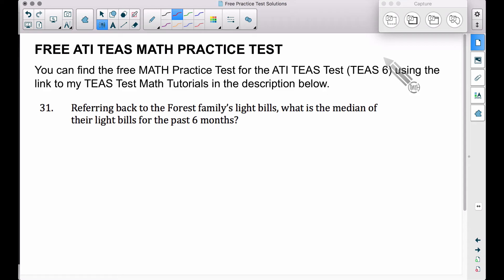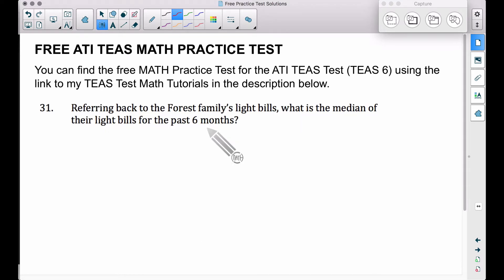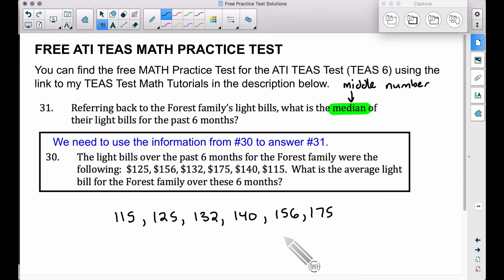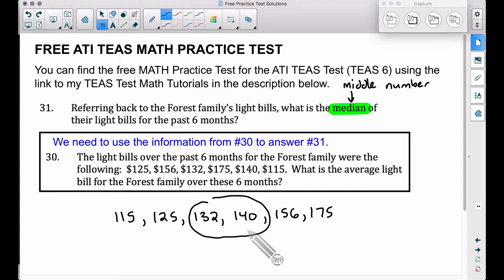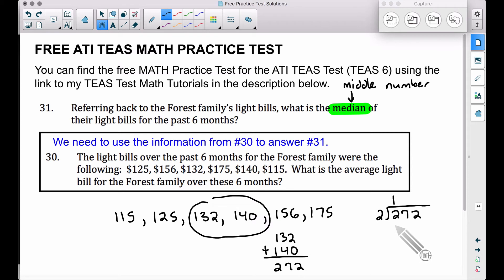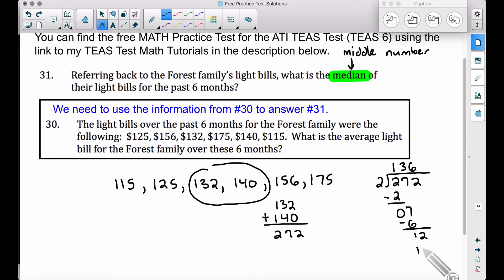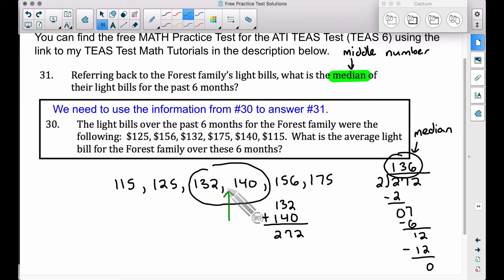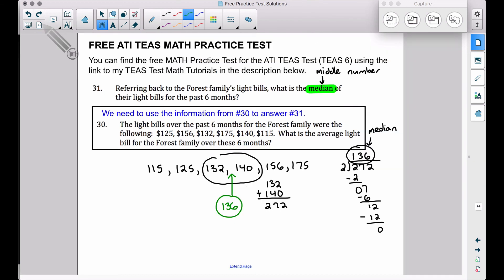ATI TEAS MATH Number 31 Solution - FREE Math Practice Test - Finding a Median